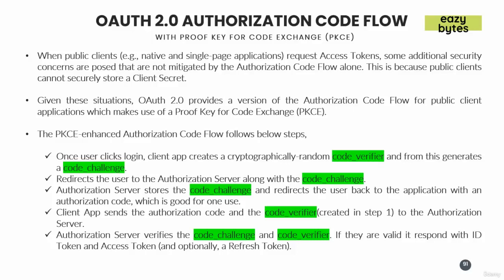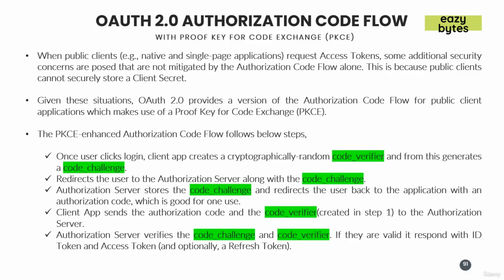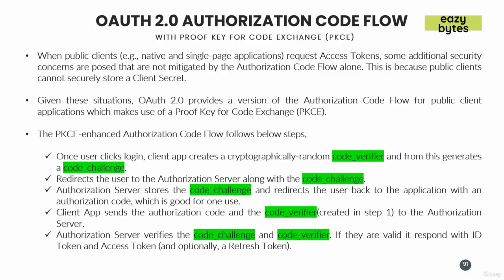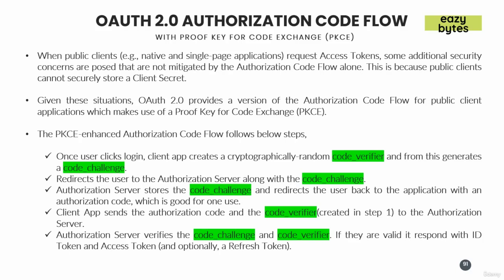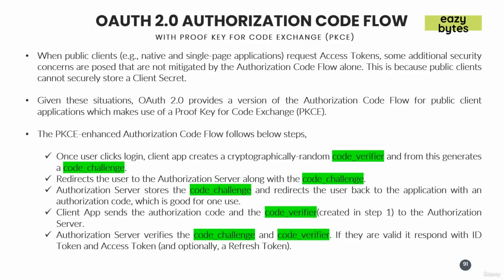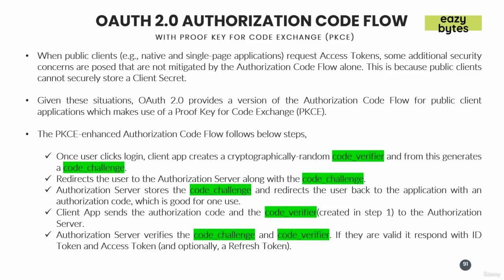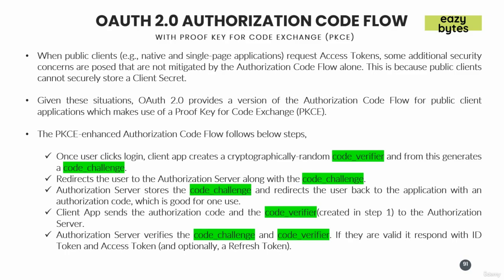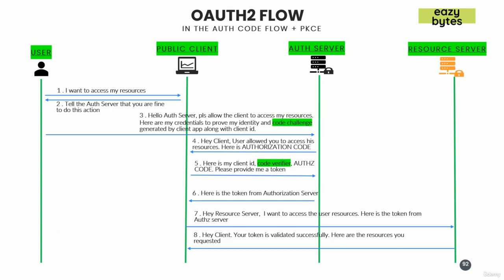13 Deep dive on Authorization code grant type with PKCE